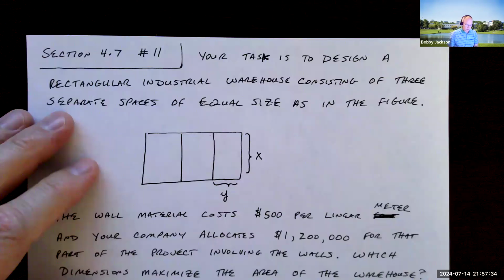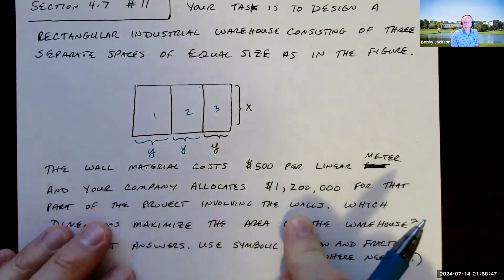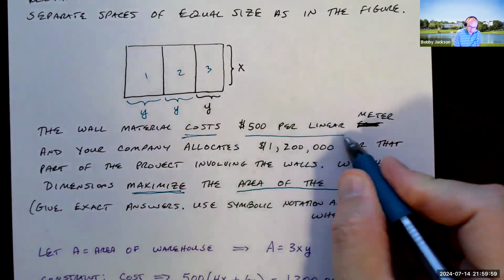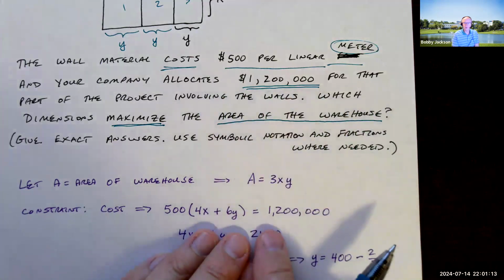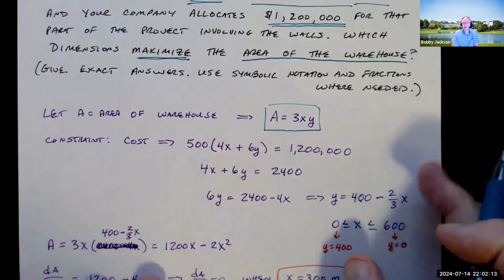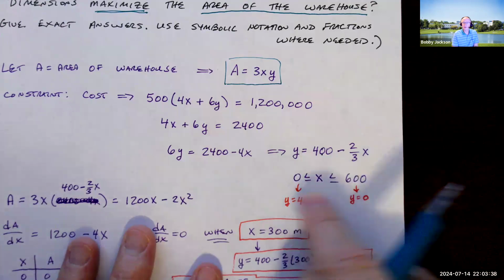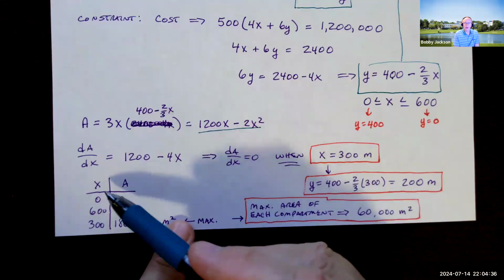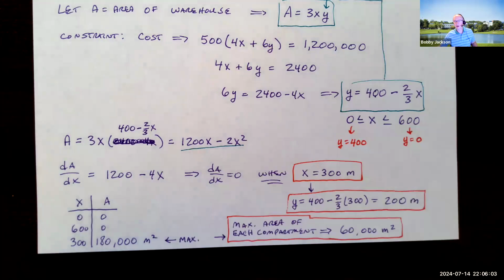Achieve Section 4.7 Number 11